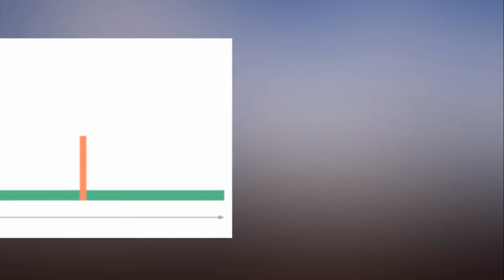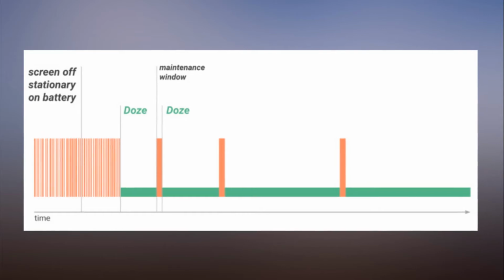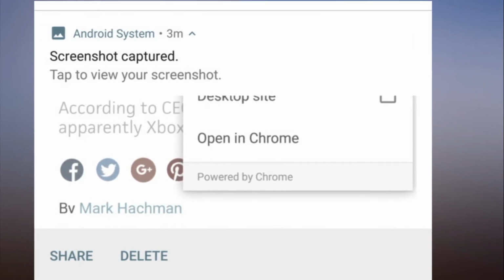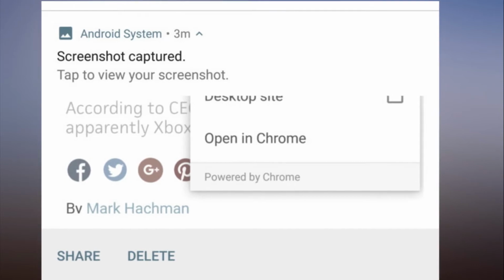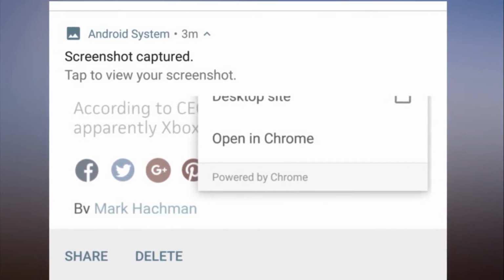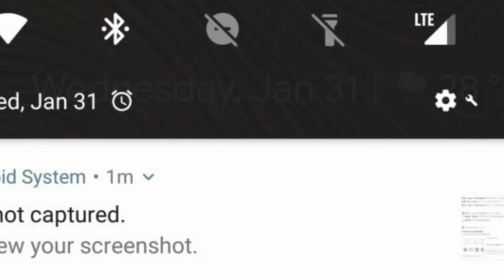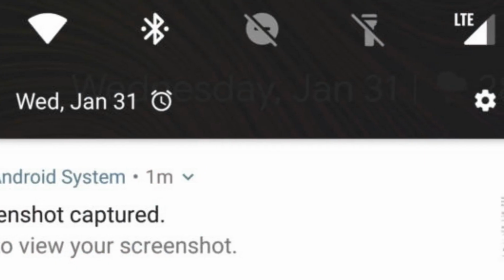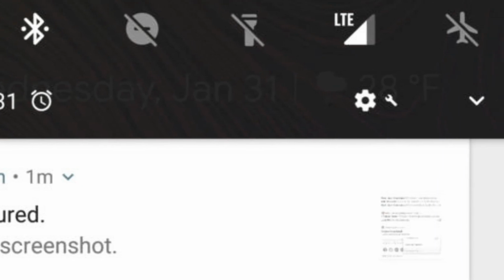5 awesome Android features you probably take for granted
5 awesome Android features you probably take for granted,
It’s easy to become obsessed with the next big update to Android and what we want Google to add, but what about all the great things Android has gained since it debuted nearly a decade ago on the the venerable T-Mobile G1?

You might be surprised by what we used to go without. So it’s time to step back and appreciate what we have. Here are five amazing Android features we take for granted.

Just a few years ago, you were bound to wake up to a nasty surprise if you forgot to plug in your Android smartphone before going to bed. Even when sitting idle, apps would continue waking up your phone whenever they wanted, draining your battery in the process. And you were really in trouble if an app encountered an error and caused a wakelock—your phone could be nearly dead (and warm to the touch) in the morning.